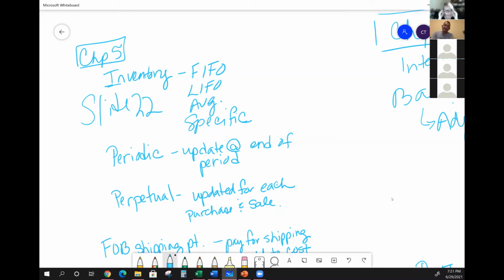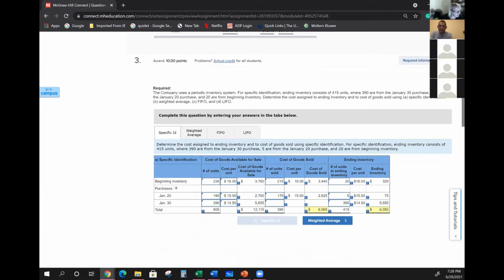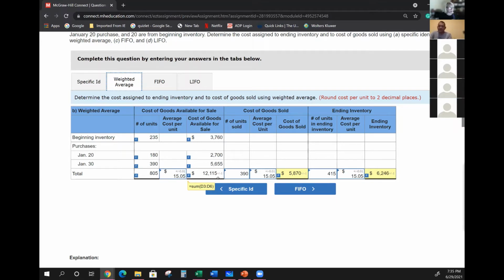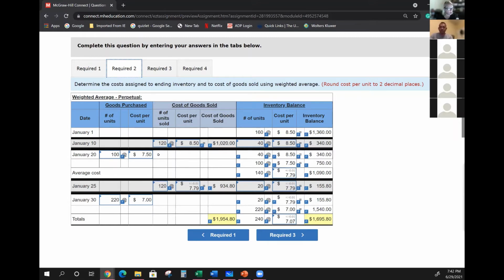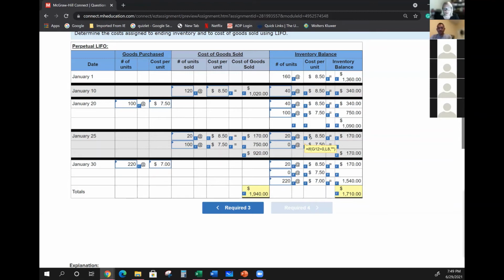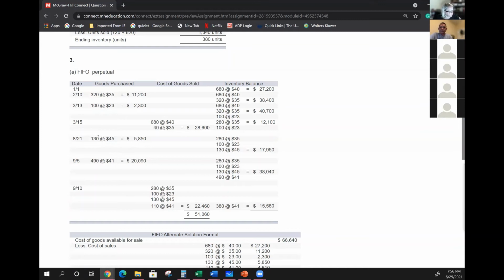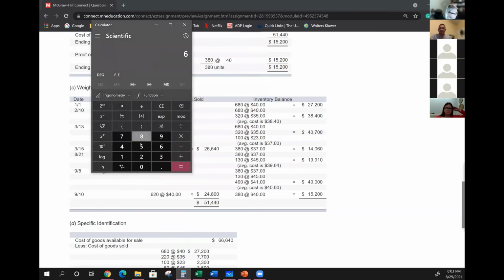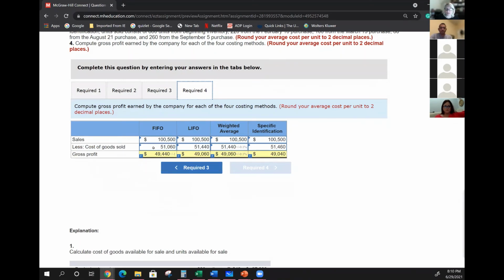ACCT 2100 Sum 2021 Chap 5